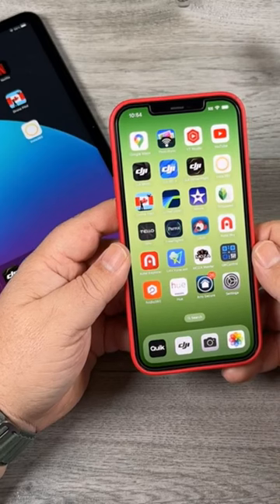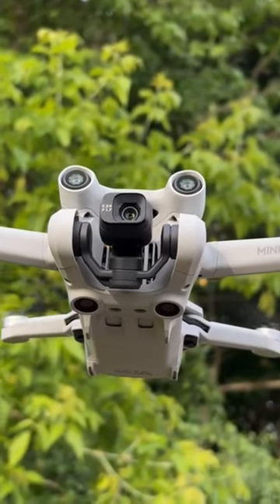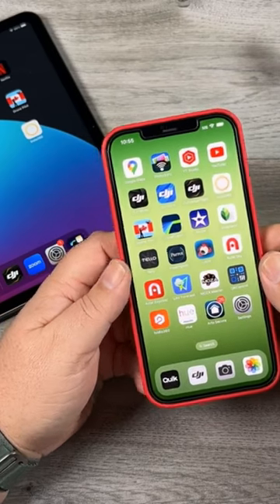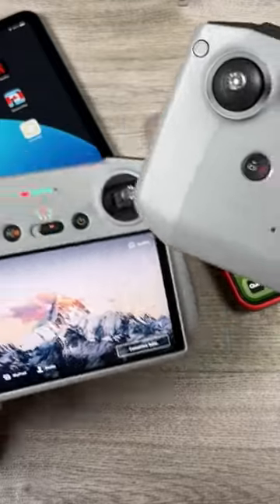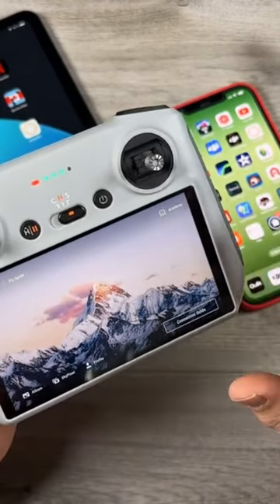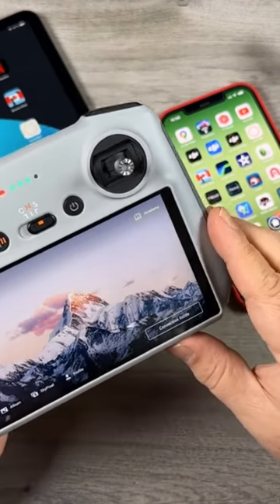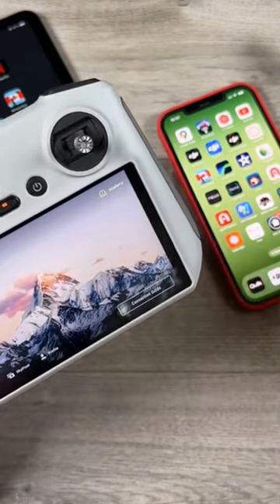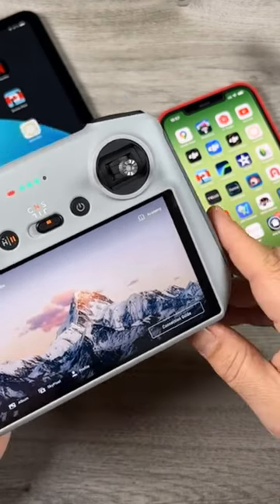fastest way to transfer content from your dji mini 3 ro